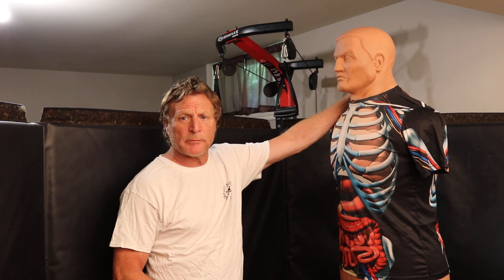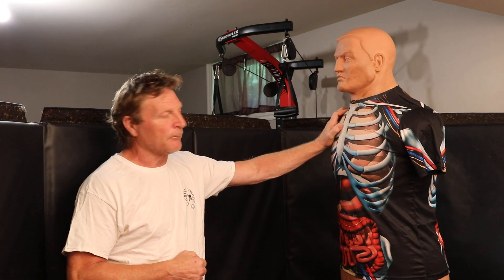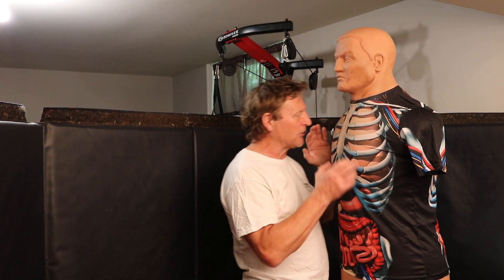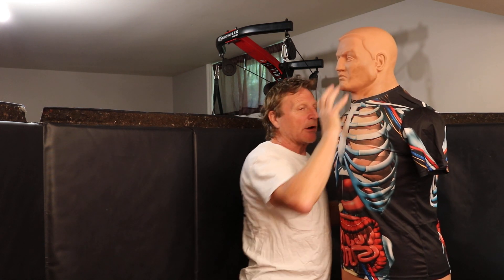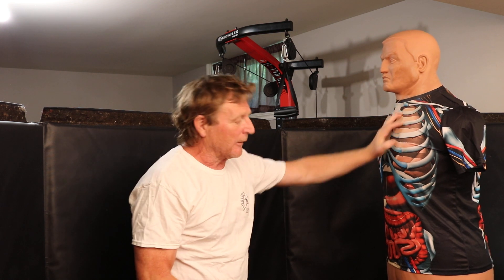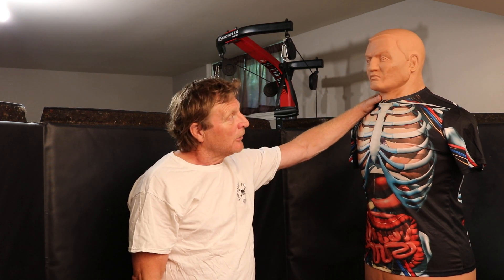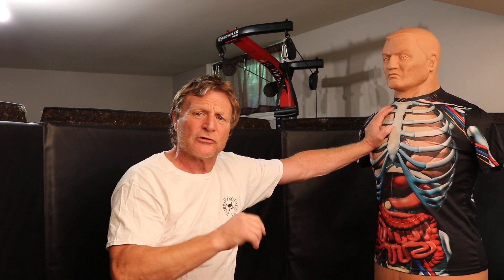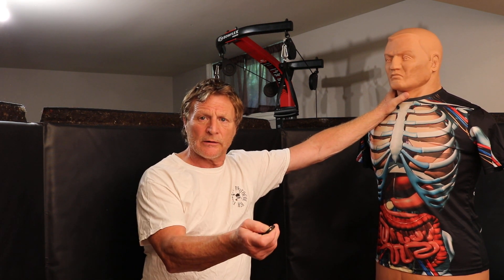THE EMPHASIS ON A VERTICAL DRIVE IN FAIRBAIRN'S CLASSICAL CHIN JAB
Barry Drennan, Fairbairn Gutter Fighting instructor details Fairbairn Protocol's emphasis on the use of an intentional vertical drive behind the execution of a classical Fairbairn Chi Jab. In detailing its delivery he touches upon critical elements of range, entry, what to expect once in close, reducing threat once in close, and optimizing opportunity.